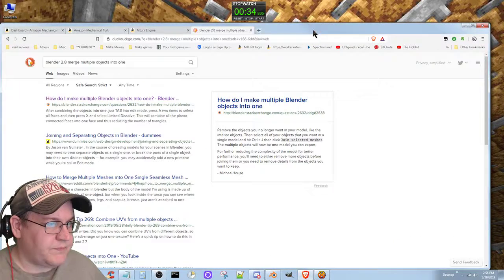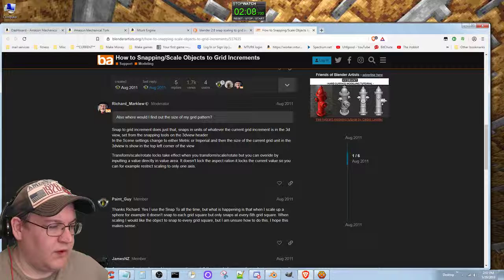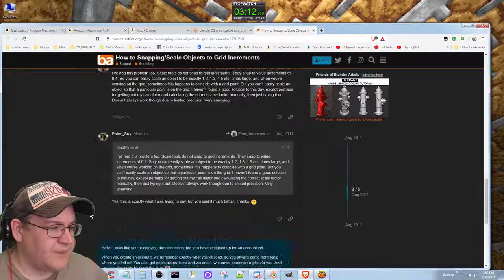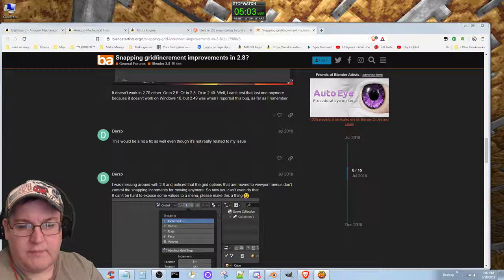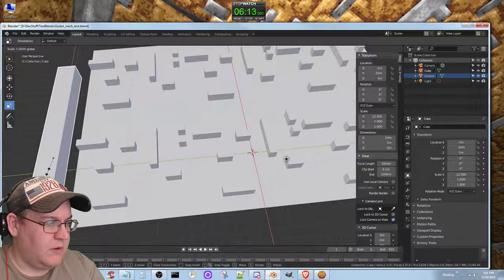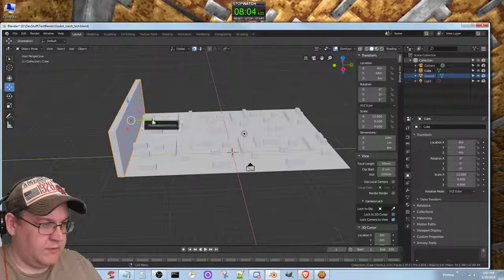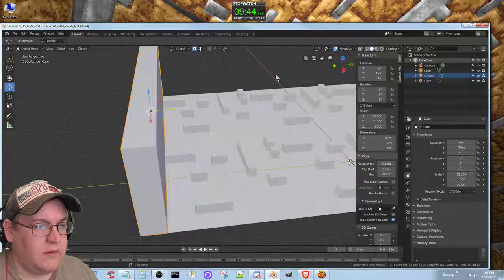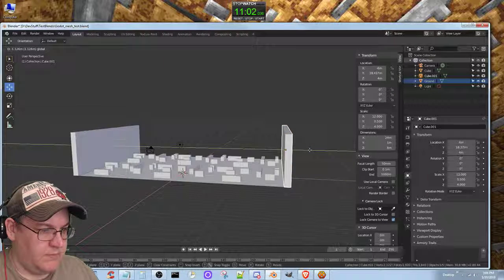[Blender 2.8, Godot 3.1] Enchanted Lands Devlog #150 - Grid snapping problems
So for some reason scaling never snapped to the grid, and not sure why however I decided to say "screw it" and just manually entered in grid sizes and coordinates.  Made two walls.